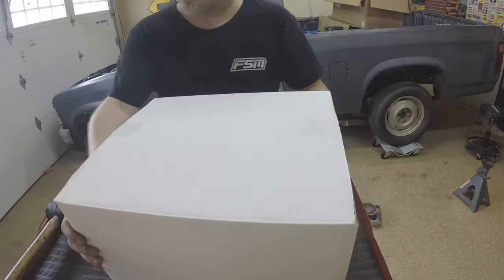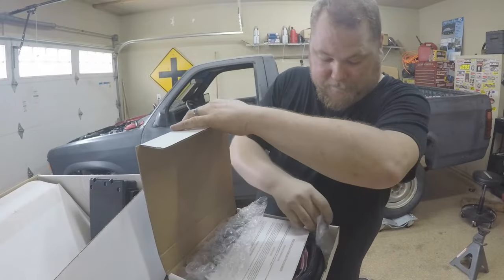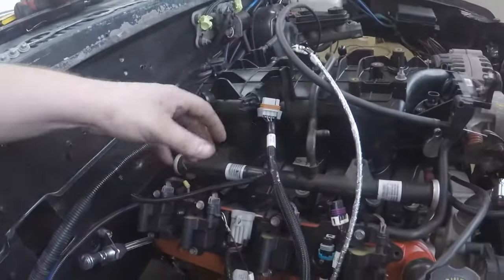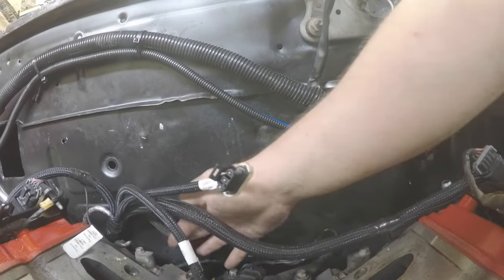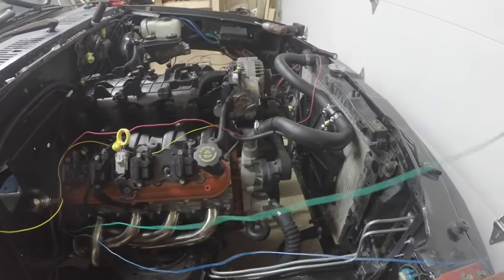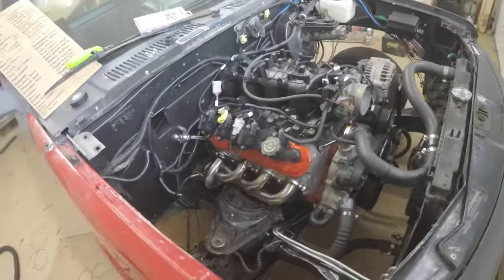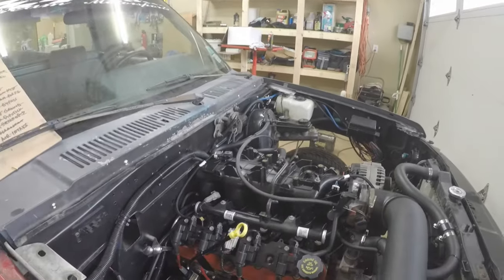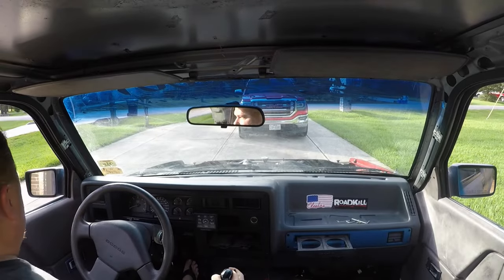Holley Terminator X Full Install and First Start - Dakota LS Swap Part 9 First Drive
Racer X Garage Episode 25 - Dakota LS Swap Part 9

Ladies and Gentlemen, this the one you have been waiting for! On this episode I go over installing a Holley Terminator X Max on the 5.3 LM7 . You can expect to see all the wiring explained and completed as well as using the Holley 3.5 inch handheld monitor for setup and wizard. It is a long video I created for others to reference so I hope it proves beneficial.

The best thing about it all is THE DAKOTA IS FINALLY ALIVE, RUNNING A DRIVING. This was about a 9 month build for the Drag Week Dakota and its finally time to start putting some miles and quarter mile passes on the old girl after 20 years of sitting. So here it is, Drag Week or Bust!!